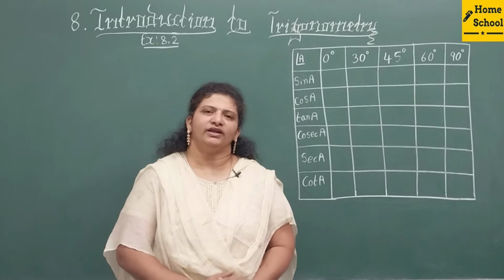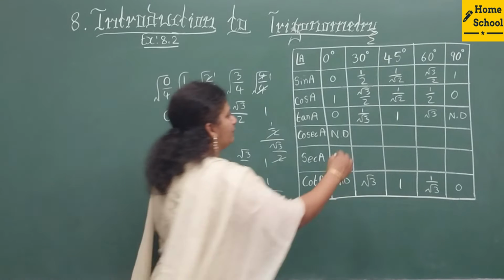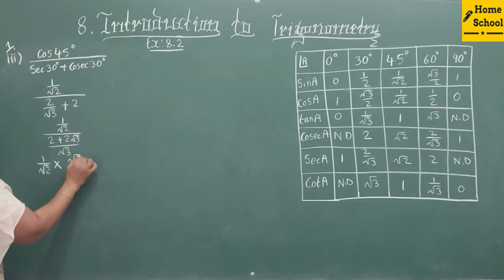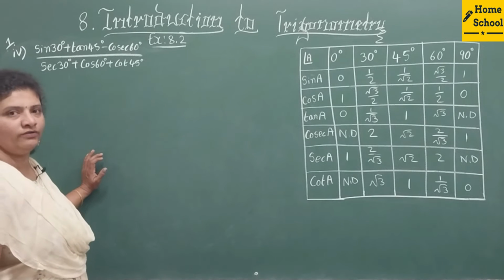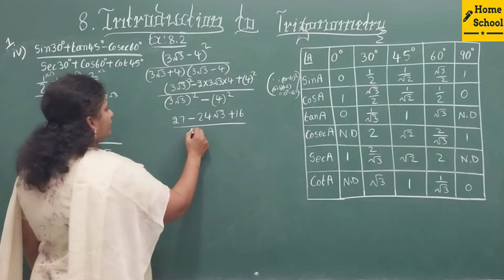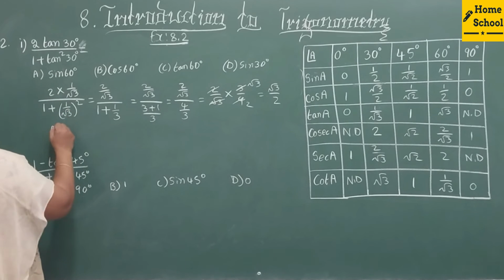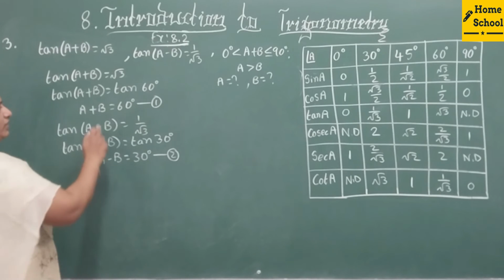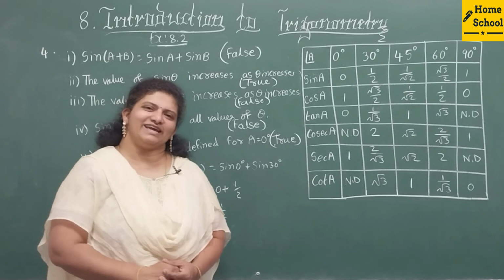Introduction to Trigonometry complete exercise 8.2 in one shot| Class 10 Mathematics